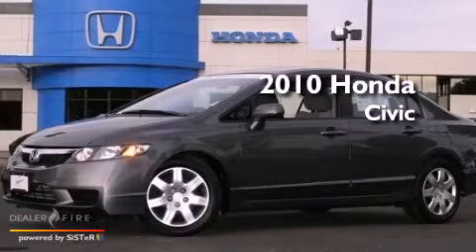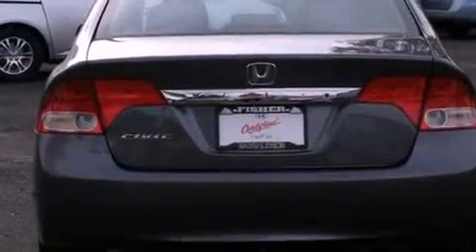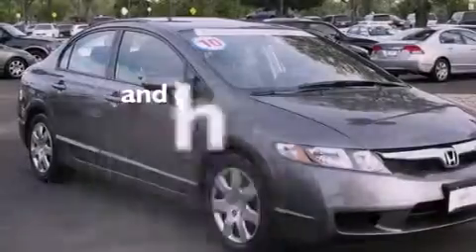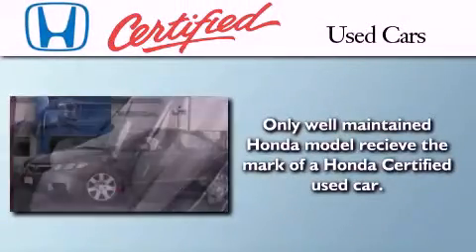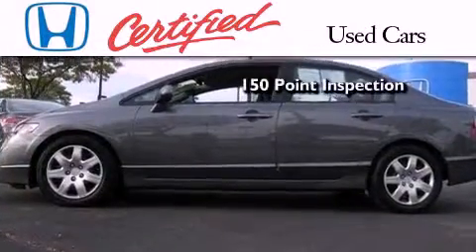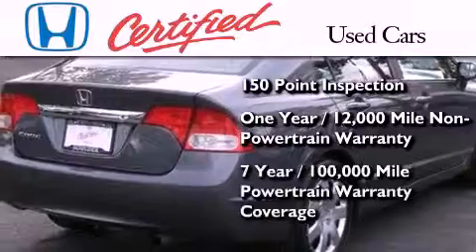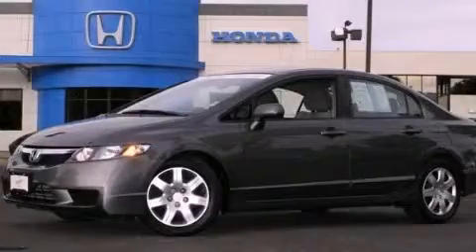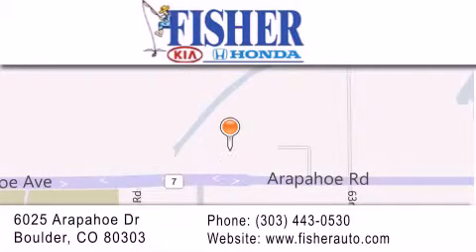Certified 2010 Honda Civic Sdn Lafayette CO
Year : 2010
 Make : Honda
 Model : Civic Sdn
 Engine : gas i4 1.8l/110
 Trans . : automatic
 Exterior : gray
 Miles : 40,456
 Interior : gray
 Stock : P6418

 2010 Honda Civic Sdn Boulder CO